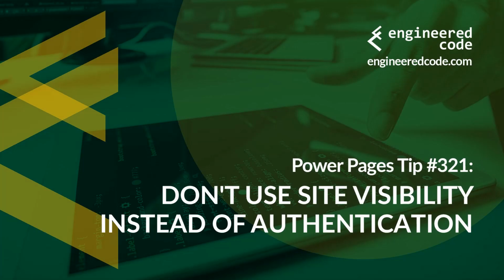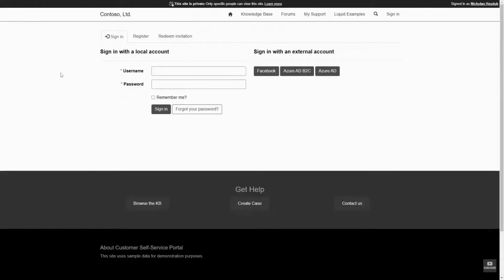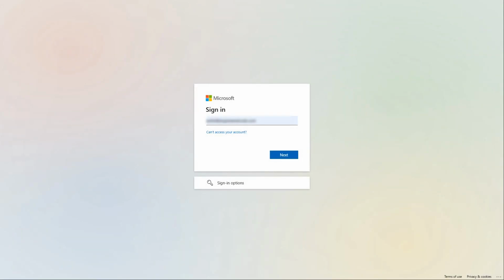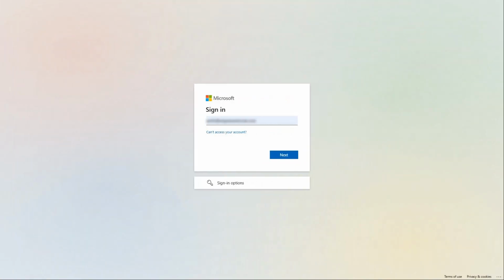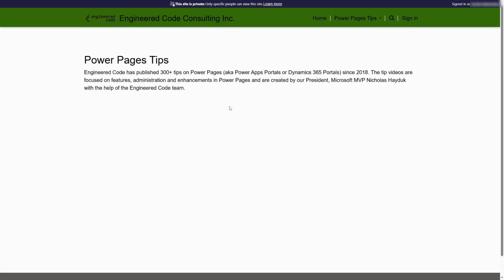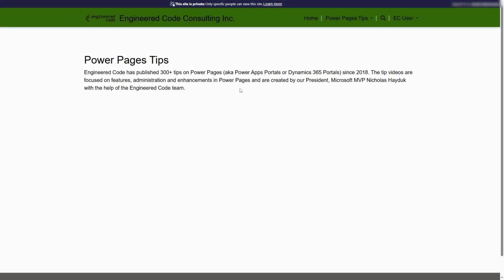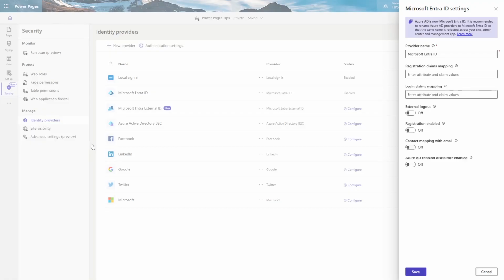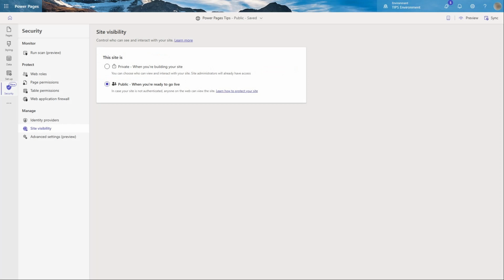Power Pages Tip #321 - Don't Use Site Visibility Instead of Authentication - Engineered Code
In this tip, I look at why site visibility should not be confused with having authentication on your Power Pages site.